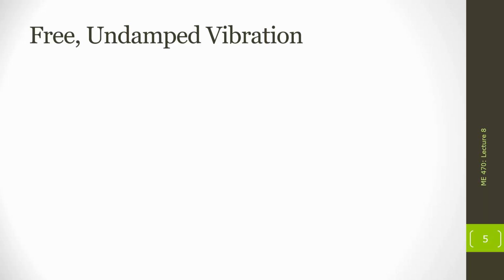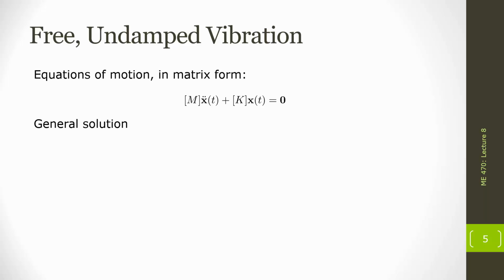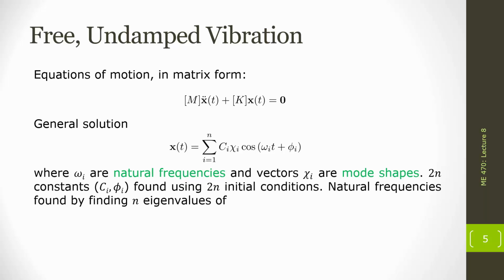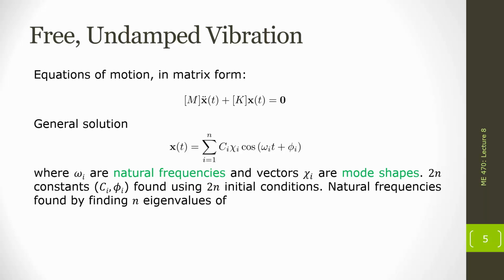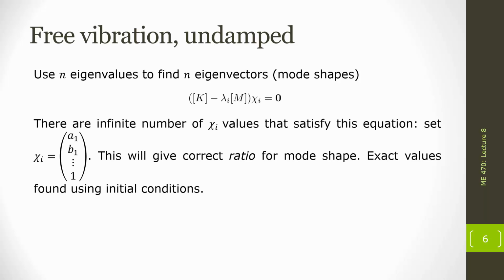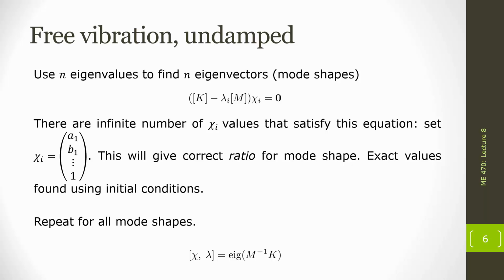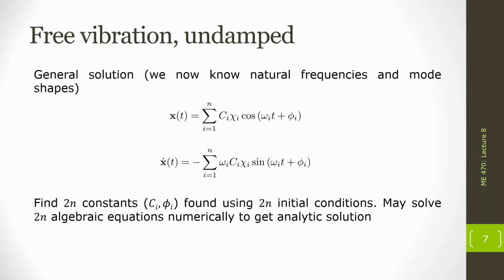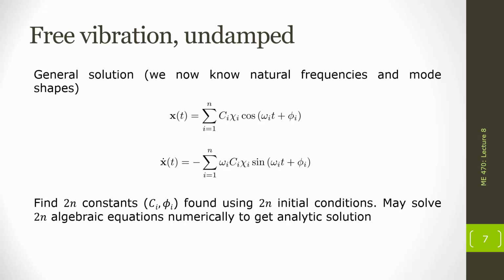ME 470 08 B MDOF Undamped, Free Vibration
Free Undamped Vibration for Multi-Degree-of-Freedom (MDOF) Systems (Matrix Form and Modal Solution)

In this lesson, you will see how the free, undamped vibration case for an MDOF system generalizes the 2DOF workflow. When the forcing is zero and there is no damping, the equations of motion reduce to the standard matrix form:

M x_ddot + K x = 0

From here, the total response is built using modal superposition. You will learn how to interpret:
- Natural frequencies: one frequency for each degree of freedom
- Mode shapes: one mode shape for each natural frequency
- Initial conditions: 2n conditions (n displacements and n velocities) that determine the constants in the total response

1) Recognize the free undamped form and set up M and K for an n-DOF system
2) Find natural frequencies from the eigenvalues of inv(M)*K (or the generalized eigenvalue problem K phi = omega^2 M phi)
3) Find mode shapes from the corresponding eigenvectors, and keep frequencies and mode shapes paired when sorting
4) See why solving directly for many constants becomes cumbersome as n grows
5) Preview principal coordinate analysis (modal coordinates) as the efficient path for large systems and finite element sized models

Related videos from my channel (good next steps)

Timestamps
0:00 Free undamped MDOF vibration and the matrix form
0:18 Identifying M x_ddot + K x = 0
0:44 General solution as a sum of modal terms
1:18 How many frequencies, mode shapes, and constants you get in n DOF
1:52 Natural frequencies from eigenvalues (inv(M)*K or generalized form)
2:30 Mode shapes from eigenvectors and why software is used
2:58 Sorting frequencies and keeping the correct mode shape pairing
3:27 Applying 2n initial conditions to get the total response
4:00 Why direct solving scales poorly as n increases
4:24 Principal coordinate analysis preview and connection to large models